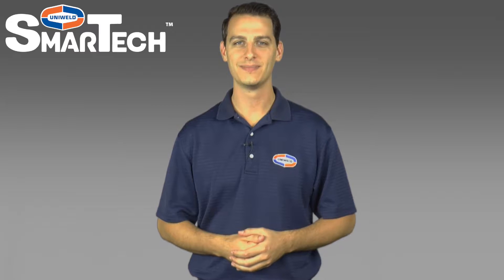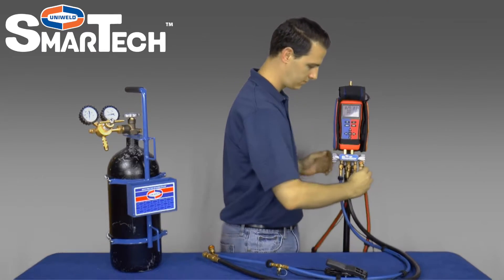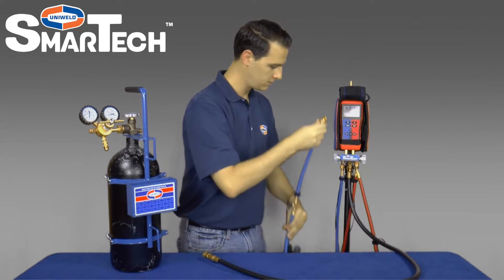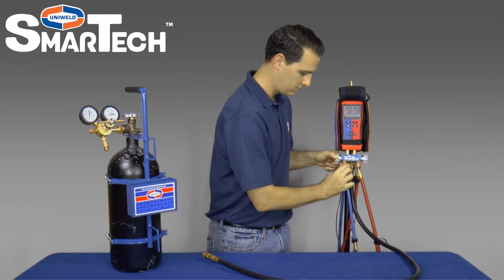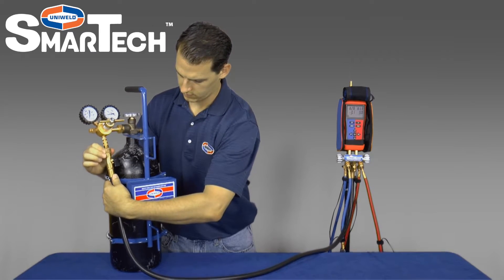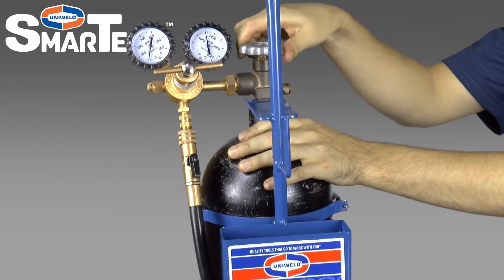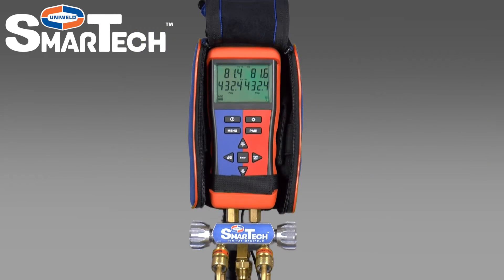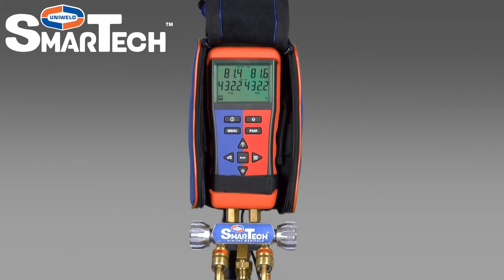Leak Testing with SmarTech® & Fast-Flo® Hoses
Uniweld's Matt Foster demonstrates how to perform a leak test, using the SmarTech® Digital Manifold (Part# USMAN5) and Fast-Flo® Hose Set (Part# EZF5HS).